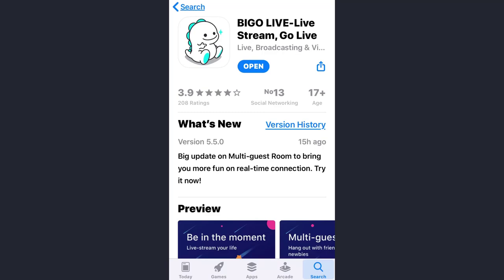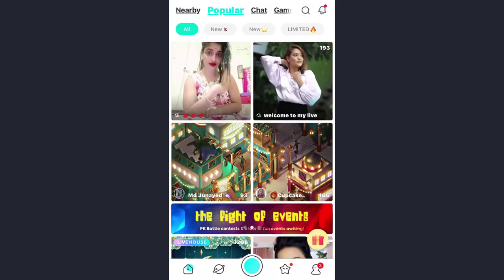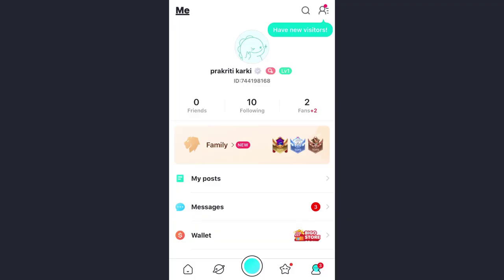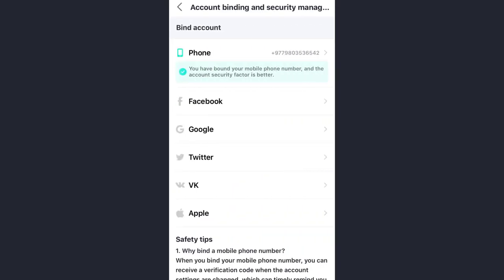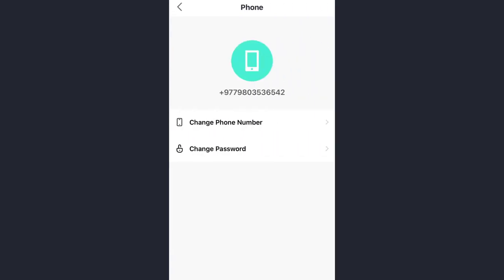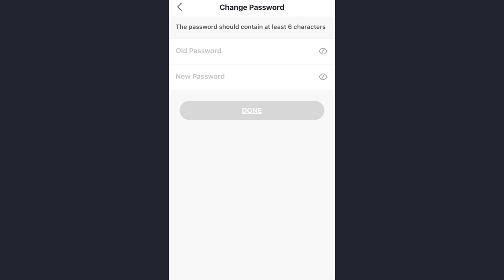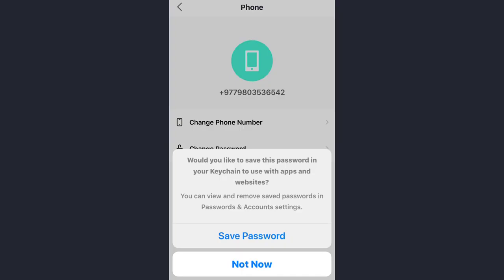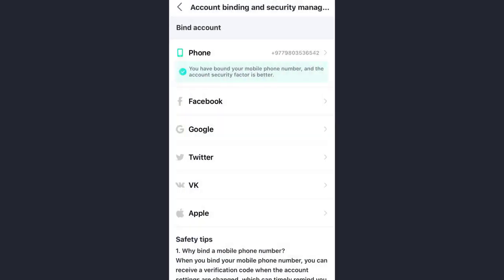How To Change Bigo Live Password? Bigo Live App Password Update 2022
Change Bigo Live Password On Mobile:

In this video I will guide you on how you can change the password of your Bigo Live Account in step by step process.
1) Open the Bigo app and make sure you are already logged into your account.
2) Now once you are on the home screen, on the bottom of the screen you will see several options, tap on the Profile icon.
3) Now, scroll down and tap on the “Settings” option.
4) Now, tap on the “Connected account” option.
5) Now select phone number.
6) Now you will see two options, tap on change password option.
7) Enter your old password.
8) Then type the new password you want to create.
9) Tap on next when you are done, and your password will be changed.
10) So that’s how you can change password on the Bigo Live app.

0:07 Change Bigo Live Password
1:07 Outro